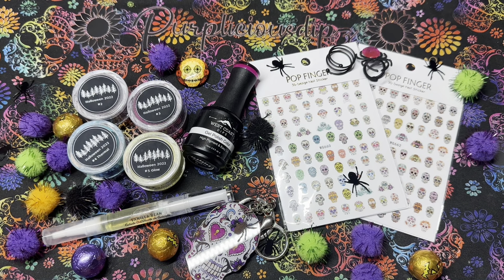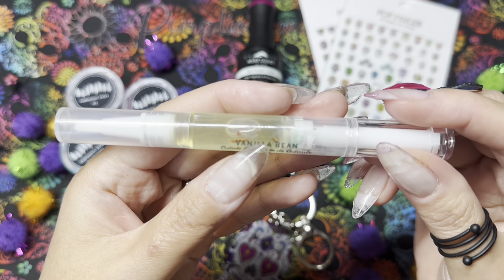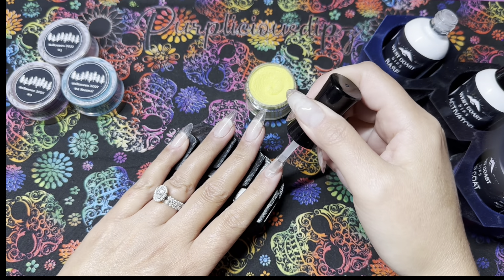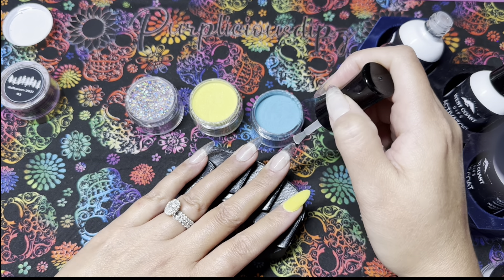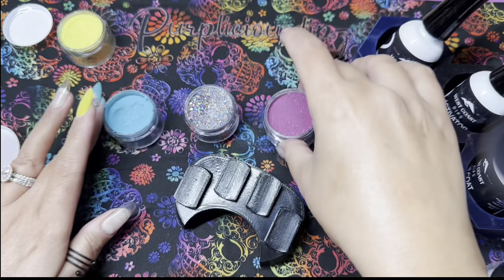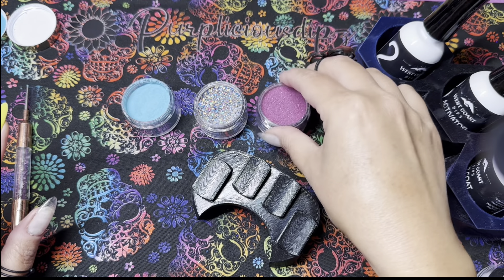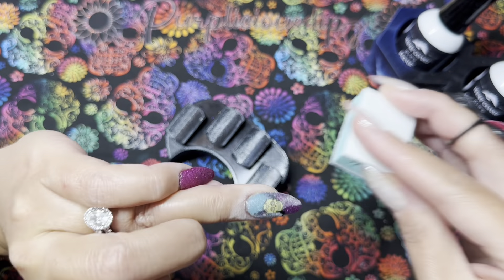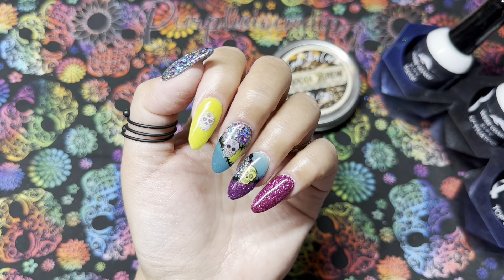HOW TO: Free Hand Dip Powder Color Block & Nail Art Stickers | West Coast Dips Halloween Mystery Box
Unboxing my West Coast Dips 2022 Halloween Mystery box and a mani doing some free hand color blocking and nail art stickers.

My name is Ginny (Genie), otherwise known as PurpliciousDipz here on YouTube and on Instagram.

2022 Halloween Mystery Box (Sold out)
Dip Liquids

Portable Desktop Vacuum

Makartt Dippies Dip Liquids

MelodieSusie 2 in 1 Nail Art Lamp

Pana 3/32" Round Bit Safety Nail Carbide Bit

Pana USA Professional 3/32" Shank Size - Cone Shape Carbide Bit

Moodi Brew Bodi Butter

Personalized Ring
CaitlynMinimalist

CuffMeCo
Midi Ring

𝐀𝐦𝐚𝐳𝐨𝐧 𝐒𝐭𝐨𝐫𝐞𝐟𝐫𝐨𝐧𝐭*

iGel Beauty* - GINNY60
Double Dipp’d Dip Powder* - Purplicious18
Double Dip* - Purplicious20
Bombshell Nail Co* - Purplicious
Born Pretty* - PURPLICIOUS10
Clear Jelly Stamper* - PURPLICIOUS10
West Coast Dips - GINNY10
Vivid Glam Co - GINNY10
Chaos Concepts - ChaoticLadies
Dipomania - Ginnymania10

Use of my links/code is appreciated, but not required.  Earning commissions allow me to create more content to share with you all.  All opinions on my channel are my own and I will always provide honest feedback.